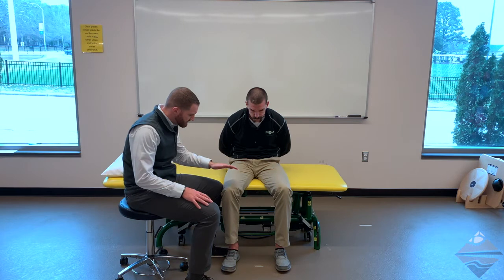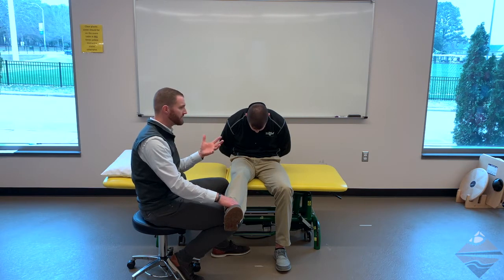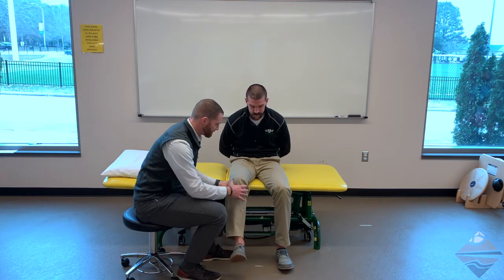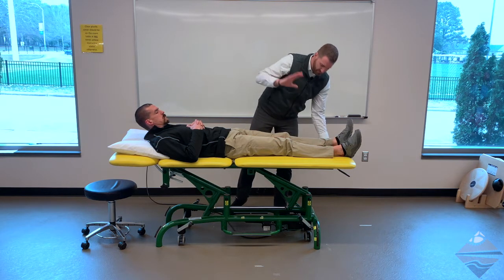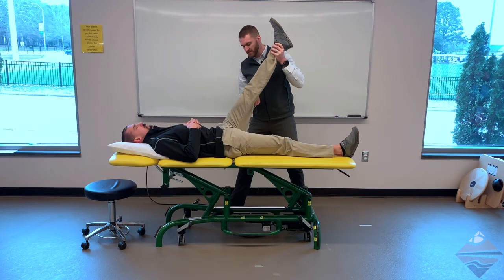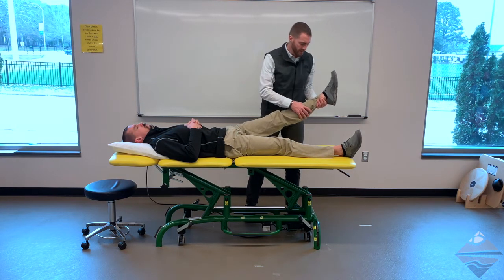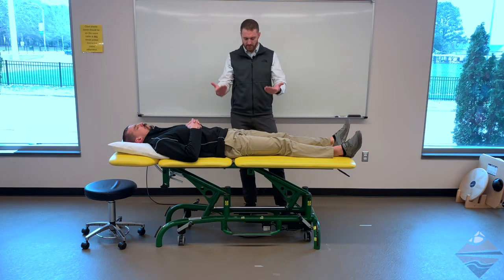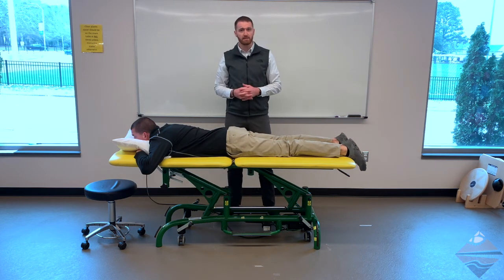Lumbar Spine | Neurodynamics